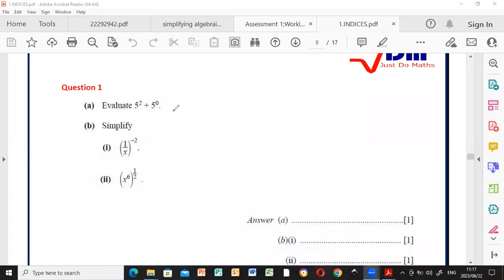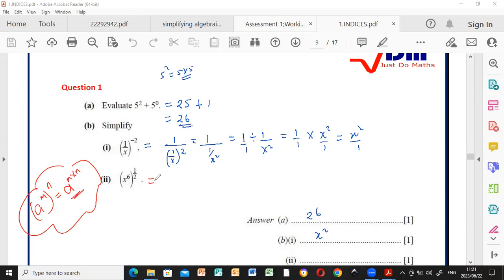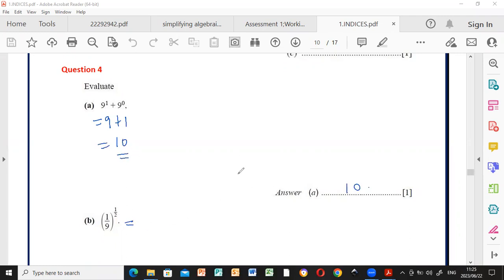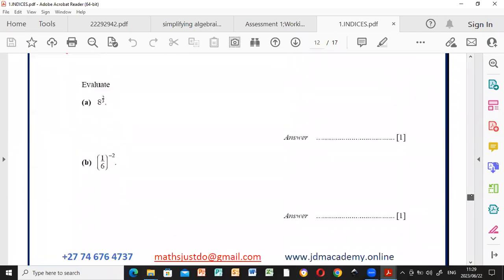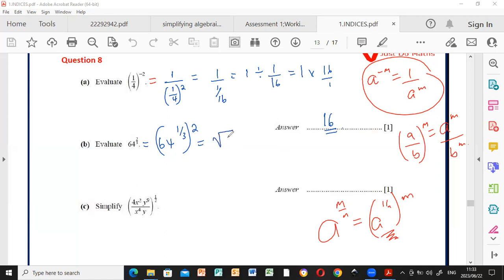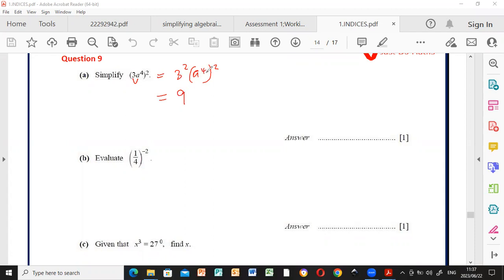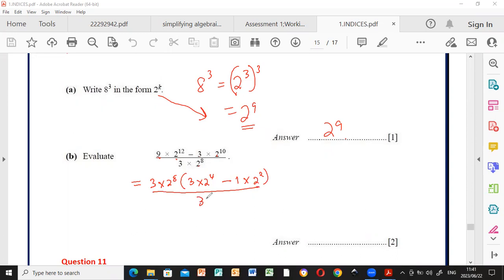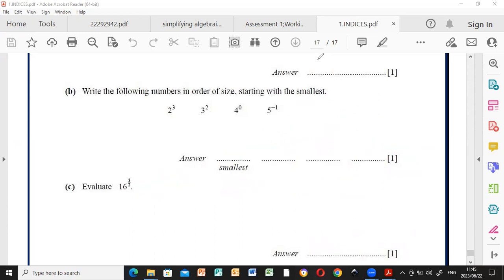How to Solve Indices Exam Questions | Step-by-Step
Master the Laws of Indices (Exponents) with this complete O Level Mathematics exam revision lesson. In this video, we solve real exam-style questions using clear, step-by-step methods that help you understand the concepts instead of memorising formulas.

In this lesson you'll learn:

✅ Negative Indices
✅ Fractional Indices
✅ Simplifying Expressions with Indices
✅ Solving O Level Exam Questions

This lesson is perfect for Cambridge O Level, Cambridge IGCSE, GCSE, CAPS, IEB, Grade 9–12 Mathematics, AS Level, A Level, and anyone studying Algebra.